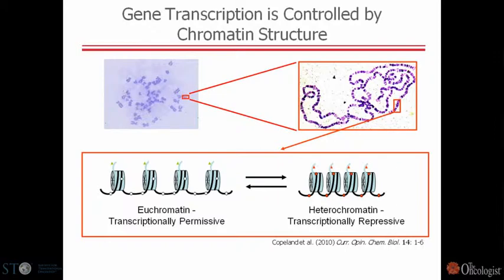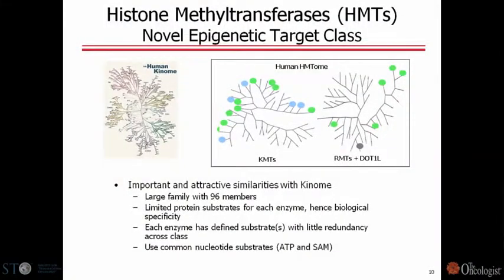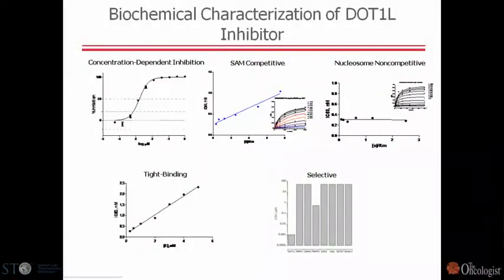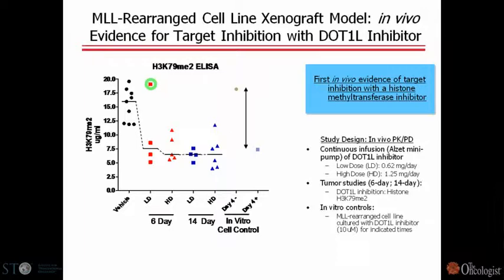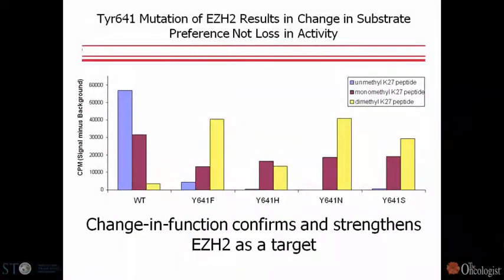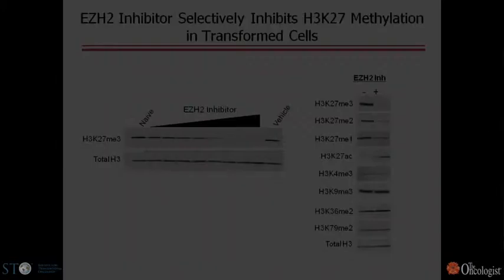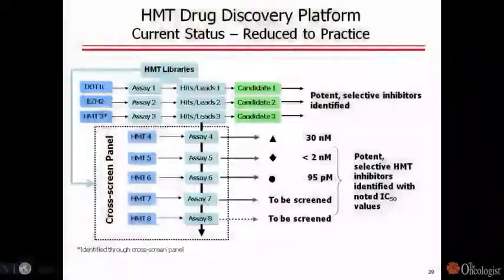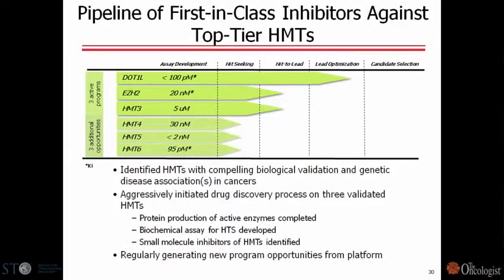Protein Methyl Transferases as a Novel Target Class for Molecularly Targeted Cancer Therapy